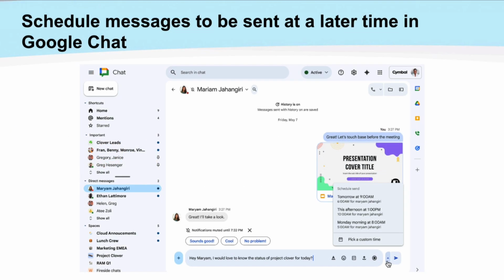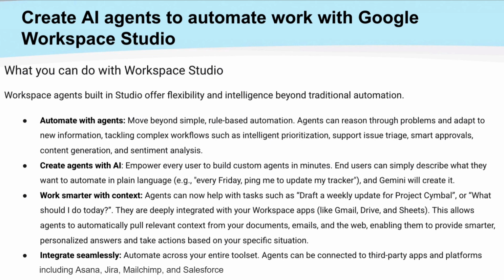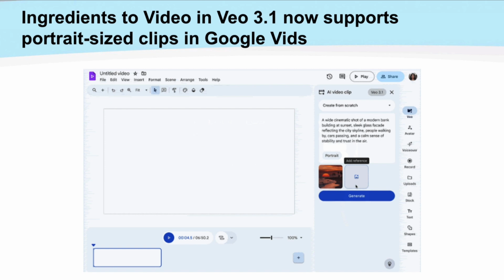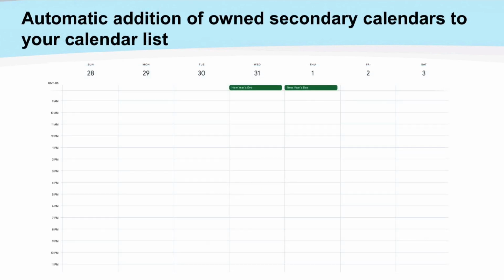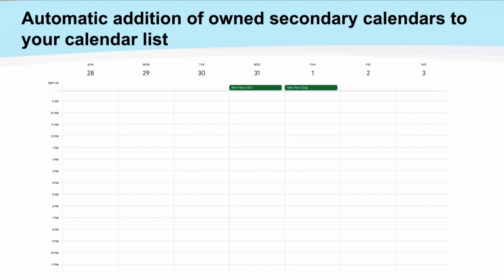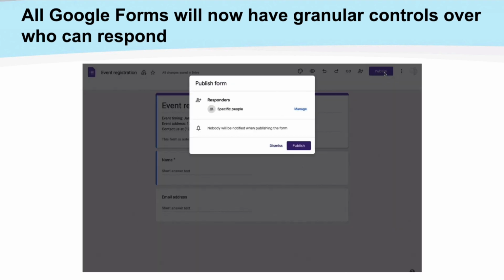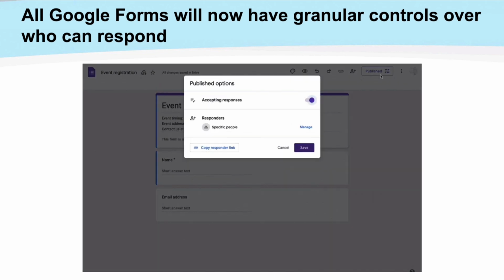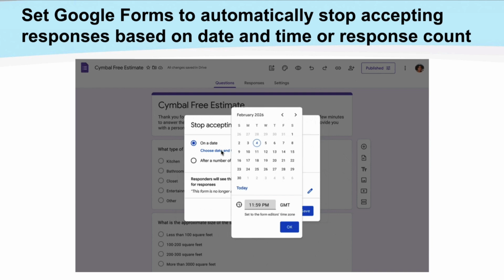Google Workspace Updates - January 2026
The first month of 2026 came with a massive set of updates for Google Workspace! In this video, we cover the highly anticipated Schedule Send for Google Chat, the new Google Workspace Studio for building custom AI agents, and a brand new AI filmmaking tool called Google Flow.

Plus, learn about the new automatic stop limits for Google Forms (finally!) and how Secondary Calendars are getting better management controls.

🕒 Timestamps:
0:00 - Introduction to January 2026 Updates
0:24 - Schedule Send in Google Chat
1:05 - Build AI Agents in Google Workspace Studio
1:48 - Portrait Mode in Google Vids
2:17 - Introducing Google Flow (AI Filmmaking)
3:20 - Dedicated Owners for Secondary Calendars
4:02 - Auto "Take Notes for Me" in Google Meet
4:39 - Granular Sharing Controls for Forms
5:25 - Set Response Limits & End Dates in Forms
6:03 - Wrap-up